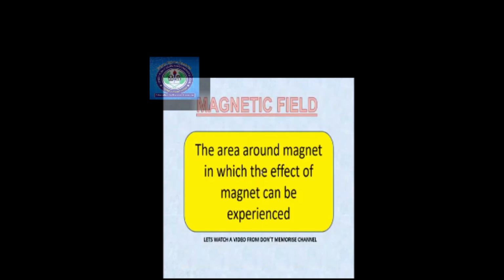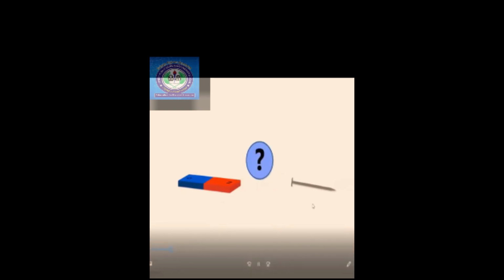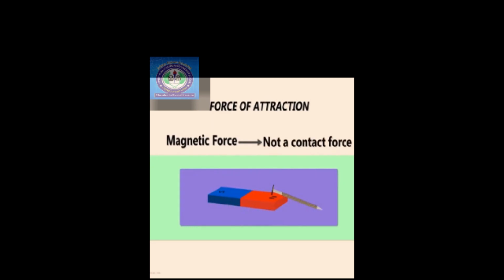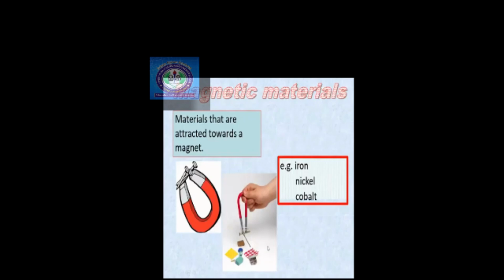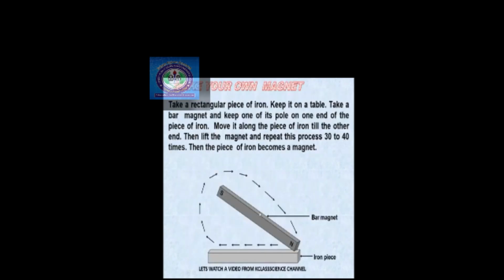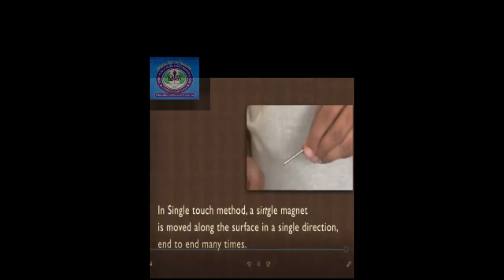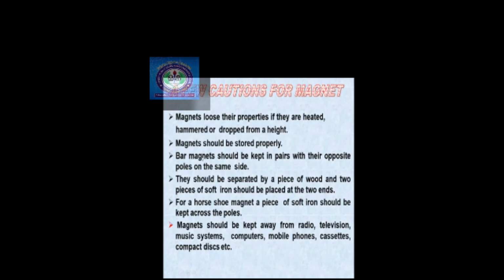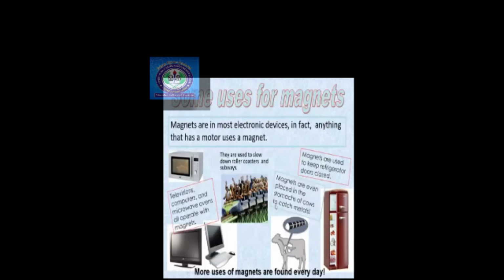CLASS VI, SCIENCE, CH 13 PART 3 FUN WITH MAGNETS